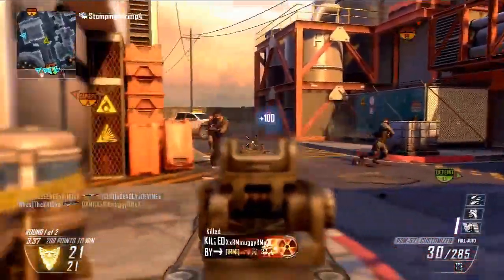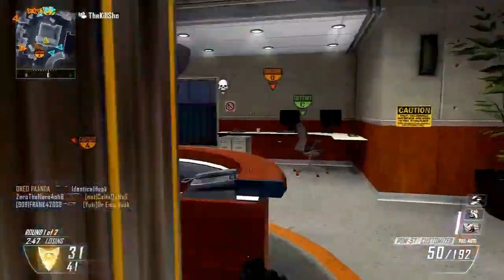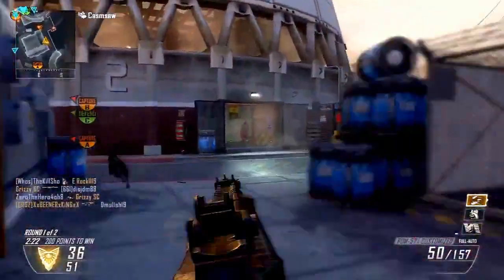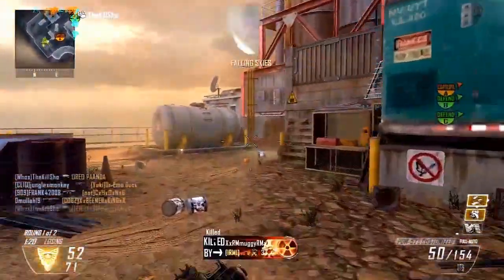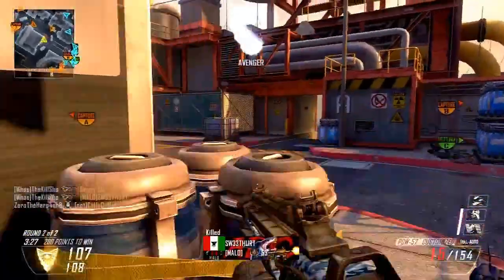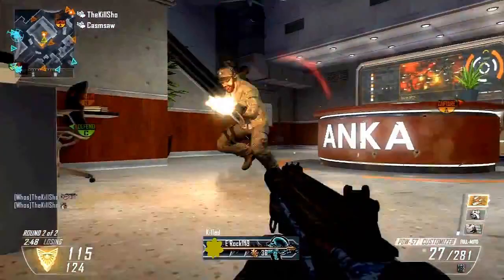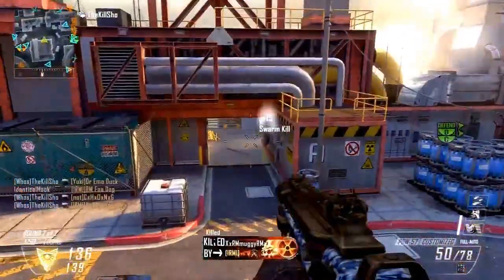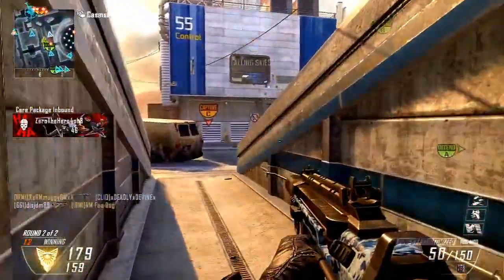Black Ops 2: 180 Kills w/ 111 Kills in 2nd Round (BO2 Gameplay/Commentary)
Call of Duty: Black Ops 2 Multiplayer Gameplay

Thank you for the constant support!